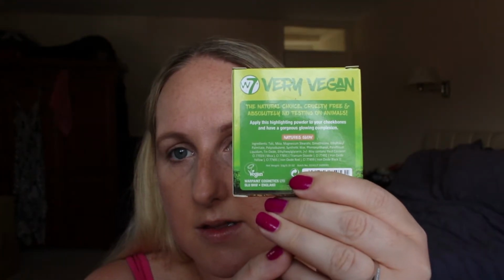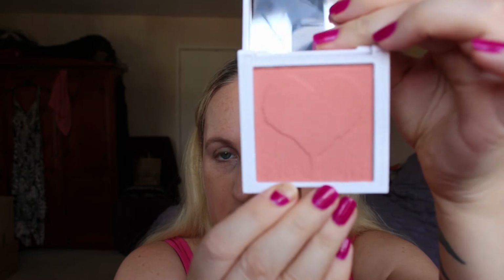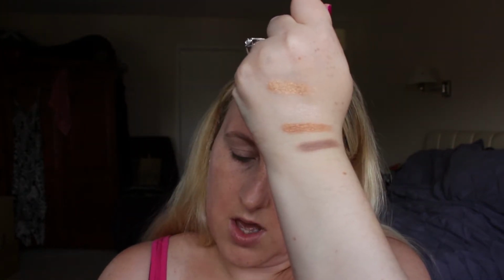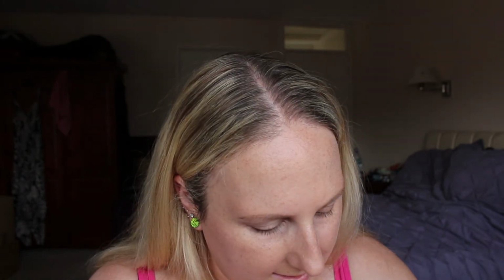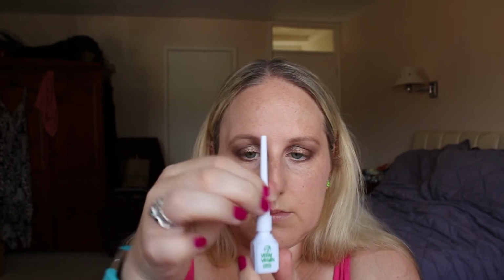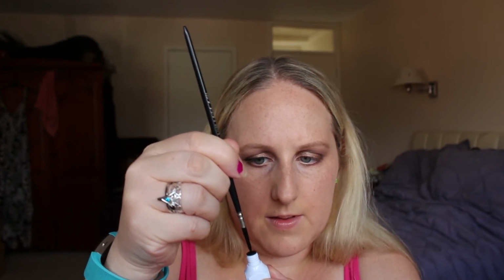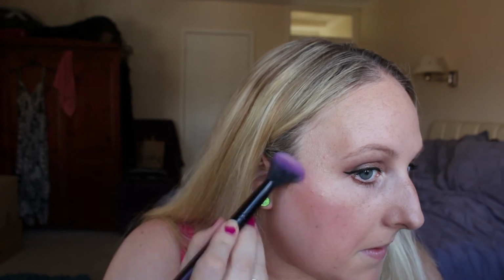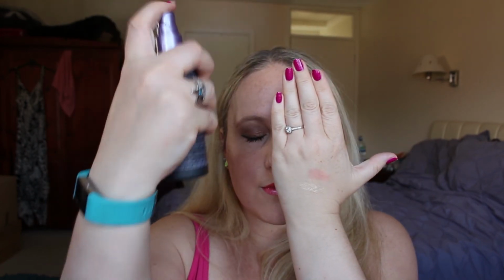W7 Very Vegan Makeup - First Impressions and Demo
Products mentioned:
Eye Eco Eyeshadow Palette - £14.95
Liquid Eyeliner - £5.95
Mascara - £7.95
Blusher - £8.95
Highlighting Powder - £8.95
Lipstick - £6.95

This lipstick actually lasted for HOURS! Even through eating and drinking, it really surprised me! Please see my blog post with my full review

Sal xxx

All products purchased with my own money. All opinions are my own.

And other socials.